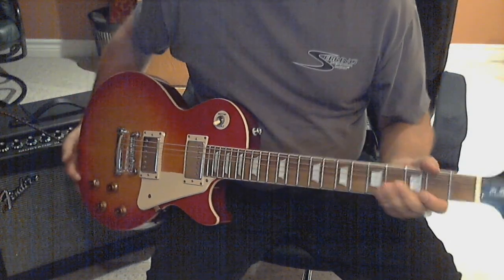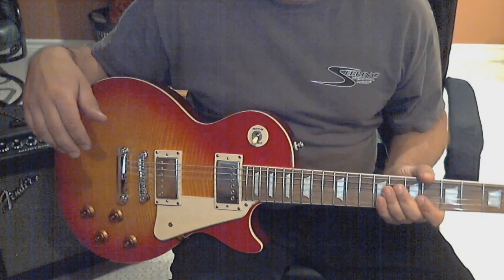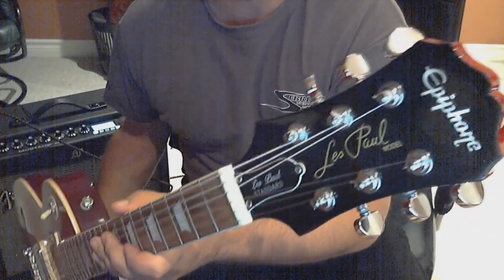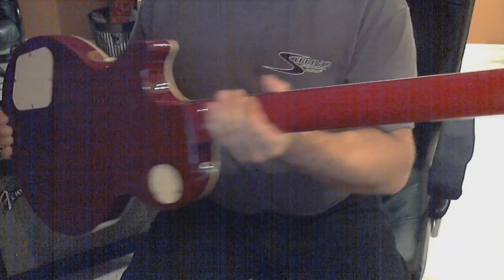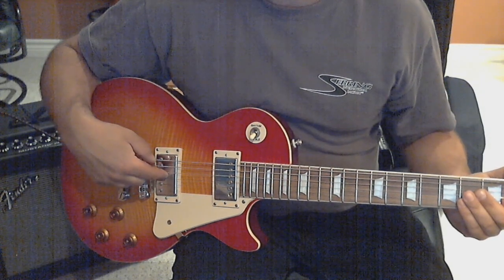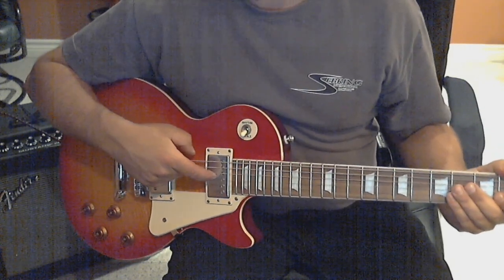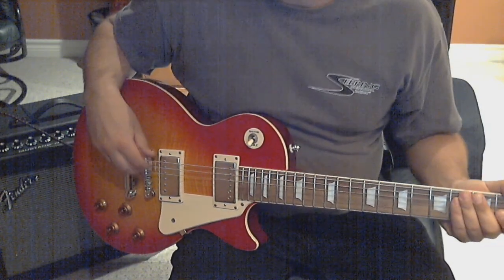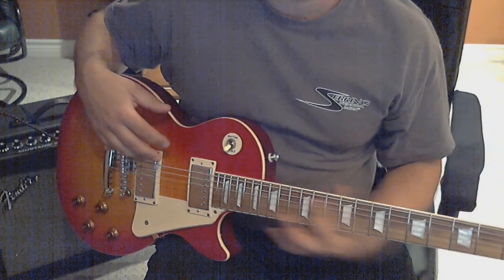Epiphone Les Paul Standard Plus Electronics upgrade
Swapped out stock pickups, pots and caps. Gibson 490r and 498T pickups, Alpha pots and Sprague Orange Drop .022uF caps. I think the sound quality live is much different than what got recorded.
Amp was a Fender Mustang III - Clean sounds from a Fender '65 Twin model and dirty sounds from a Fender Super-Sonic model.

I had installed treble bleeds and Mojotone caps and did not like the results - this was the final configuration that sounded best to me.